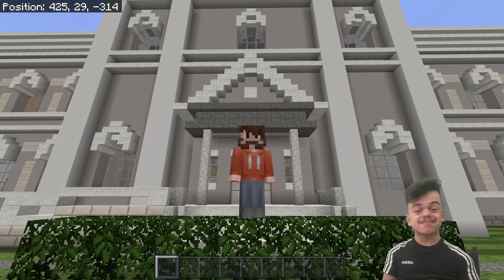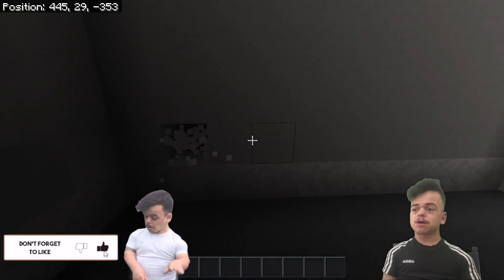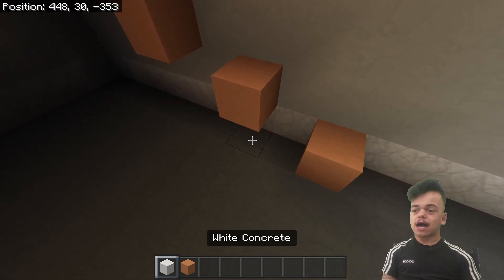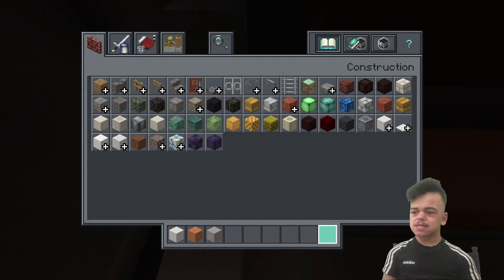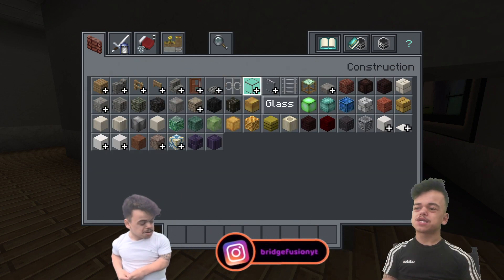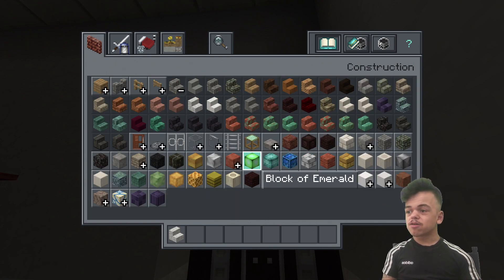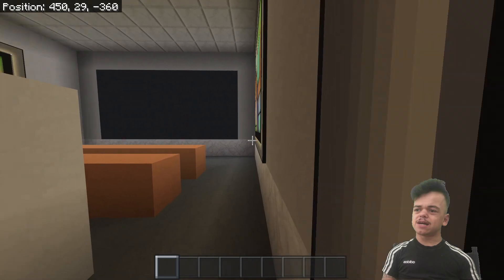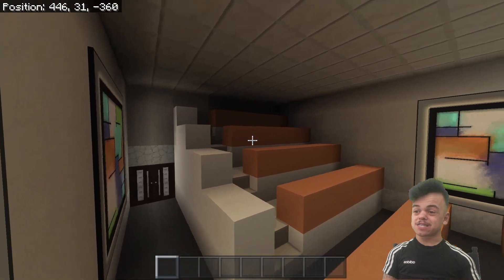Let's Build a cinema INSIDE a Mansion!! (Minecraft)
Today is a minecraft let's build and todays build is inside the mansion because I build a cinema in there!!